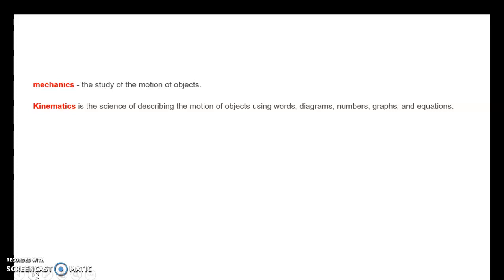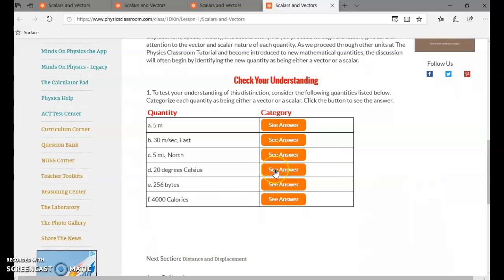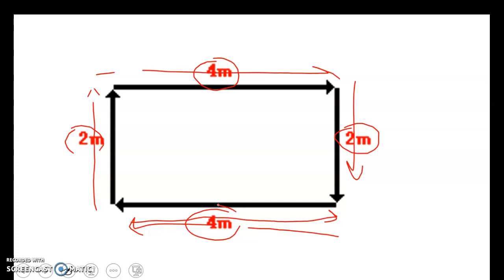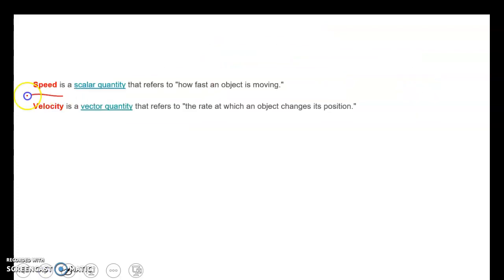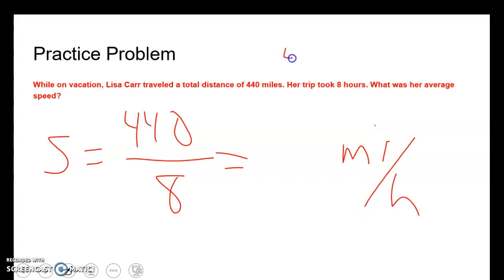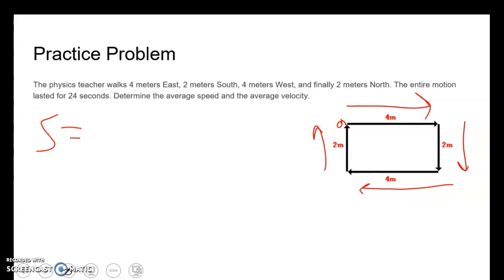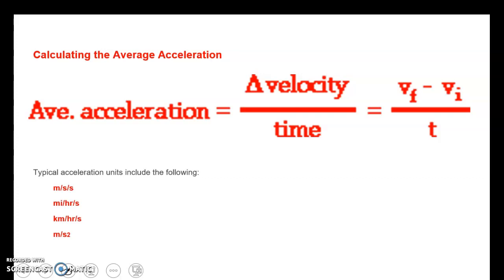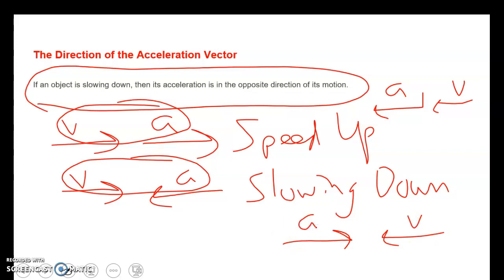Kinematic Motion with Words